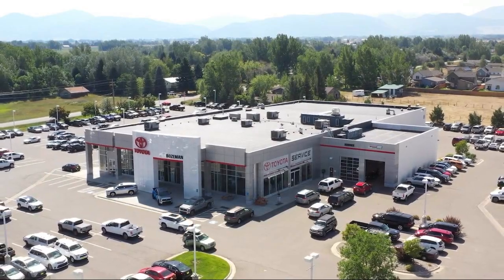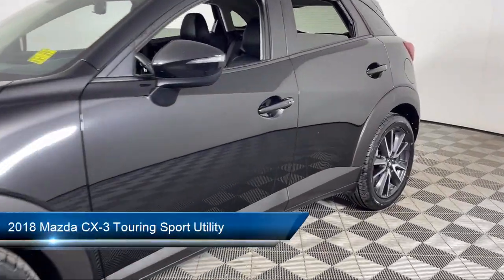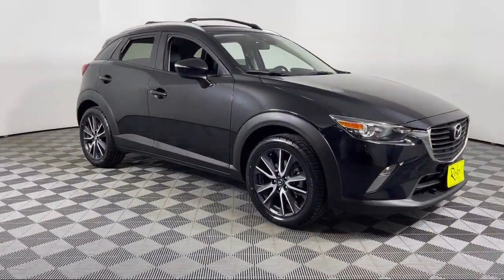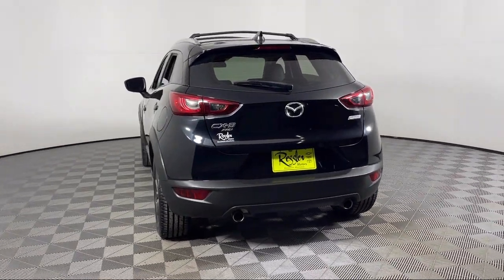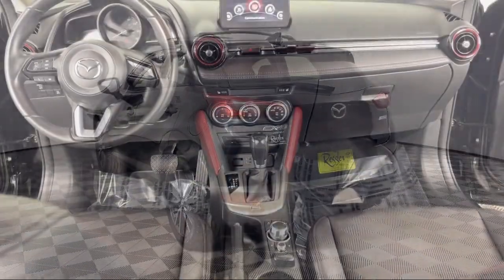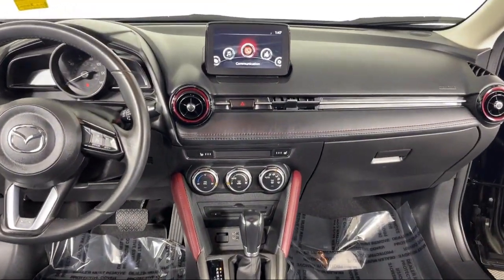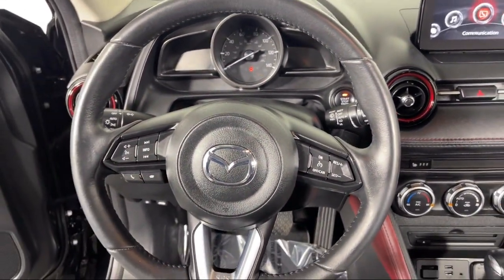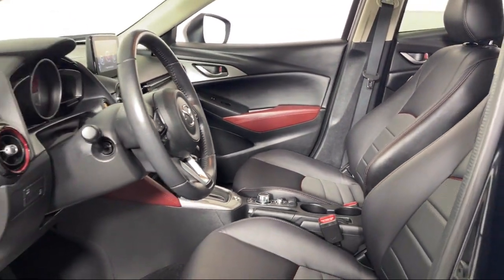2018 Mazda CX-3 Touring Sport Utility Bozeman Belgrade Big Sky Livingston Butte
2018 Mazda CX-3 Touring Sport Utility Stock Number: C050331 Vin:JM1DKFC78J1302400.